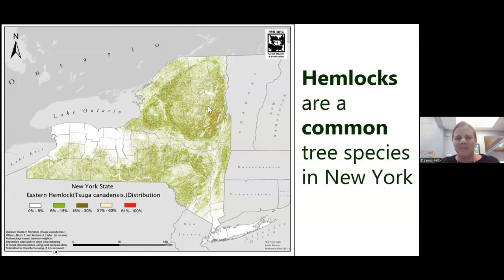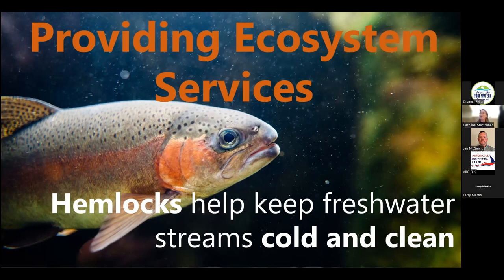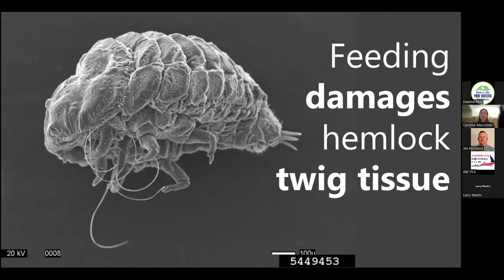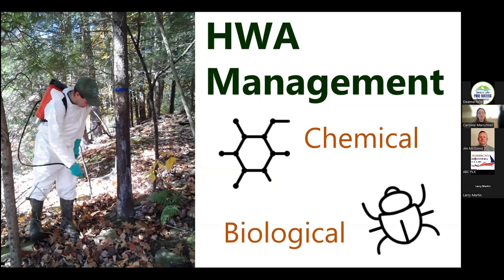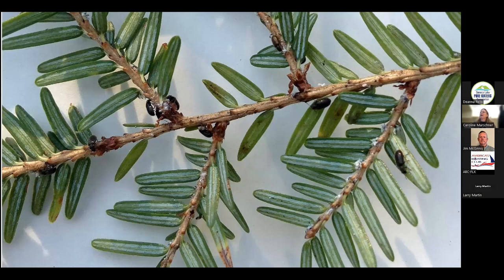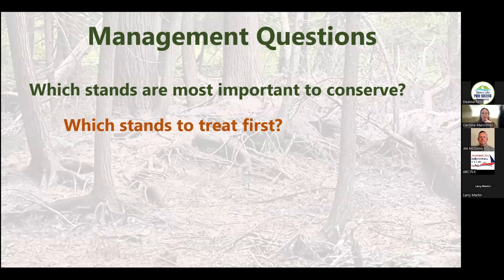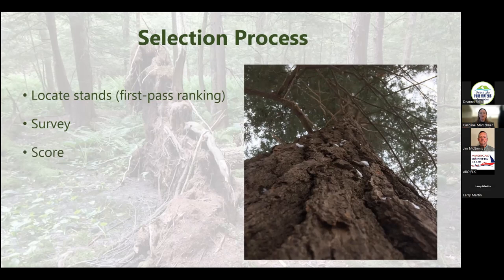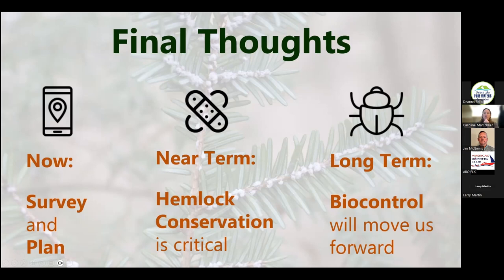Hemlock Woolly Adelgid Webinar with Caroline Marschner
Often located around streams and gorges, mature hemlock trees are a keystone species that play a critical role in a much larger ecological community. Join us to learn about:

The invasive hemlock woolly adelgid threatening our hemlock trees.
Hemlock conservation activities in the Seneca Lake watershed.
Hemlock conservation projects in Owasco Lake watershed, Ontario County, and beyond.
How to conserve hemlocks on your own property.

Presenter Caroline Marschner’s background is in general ecology, with experience in forest, prairie, riparian, and lacustrine ecosystems. Caroline has been with Cornell University’s New York State Hemlock Initiative since 2015, where she coordinates outreach efforts and works with partners to facilitate conservation planning.